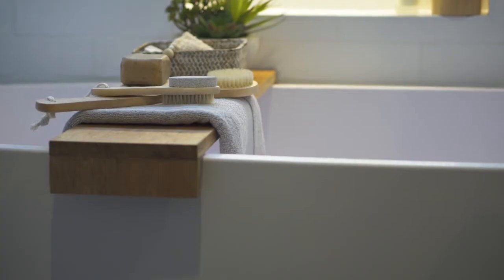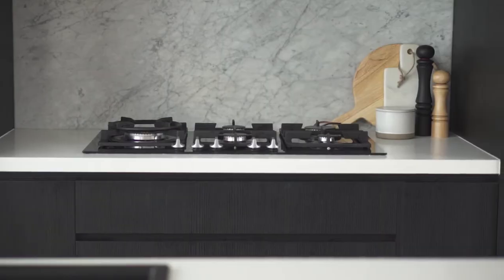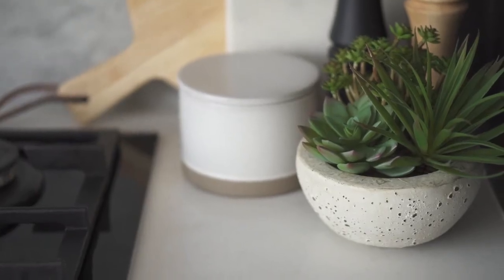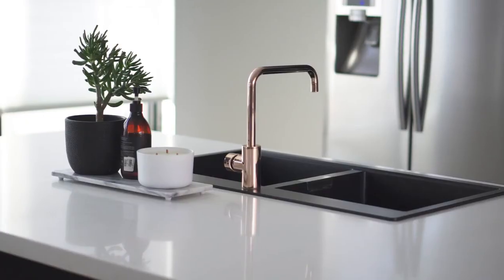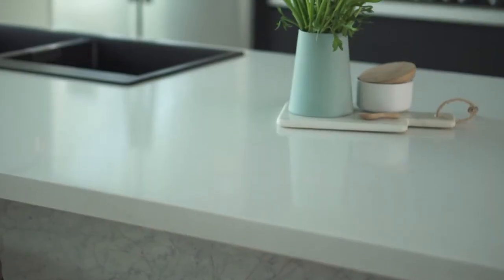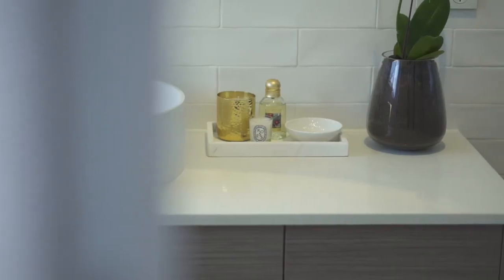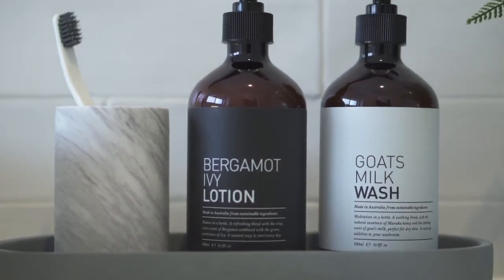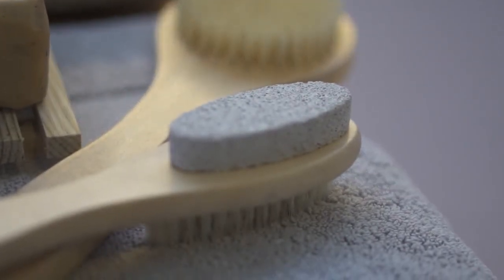How to style your kitchen and bathroom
With a little effort and a few stylish pieces of decor, you can create beautiful arrangements in your kitchen and bathroom.

Check out these tips on how to decorate your bathroom and kitchen thanks to Canberra Outlet Centre!